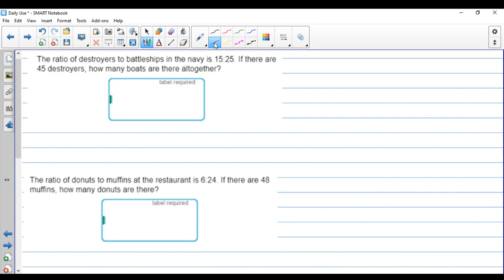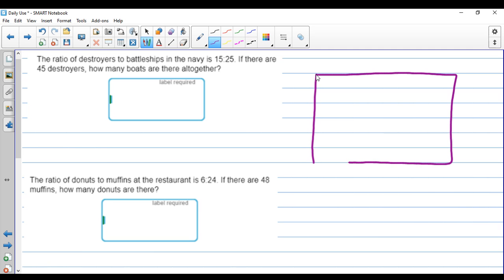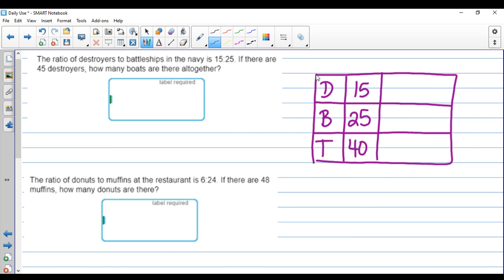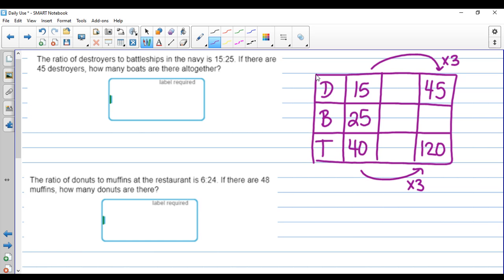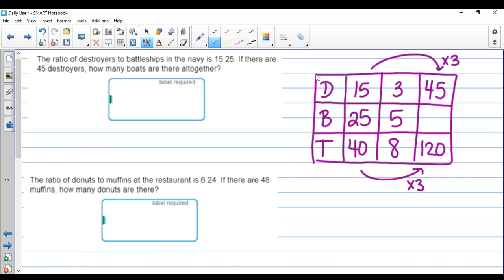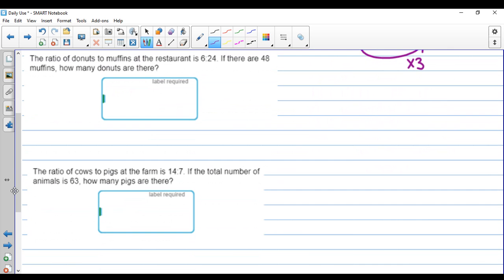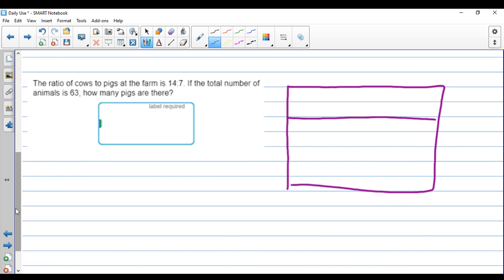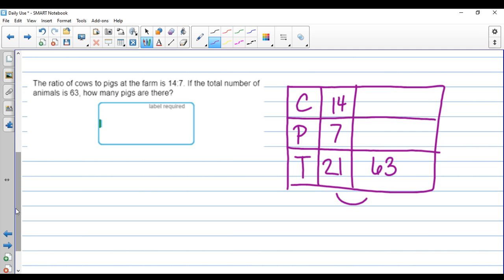GMM: Equivalent Ratio Word Problems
Use a table to solve equivalent ratio problems in GMM